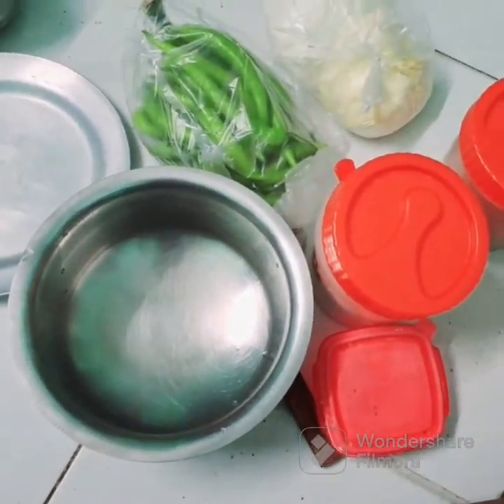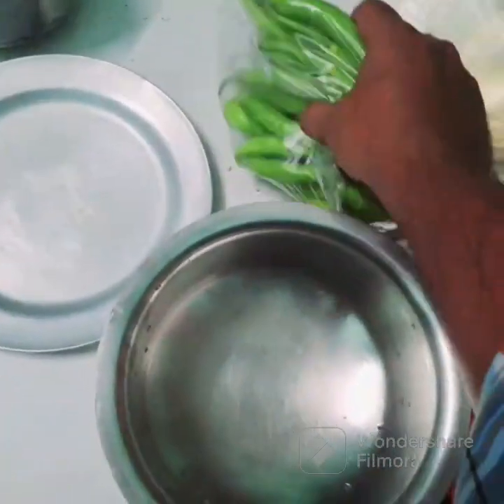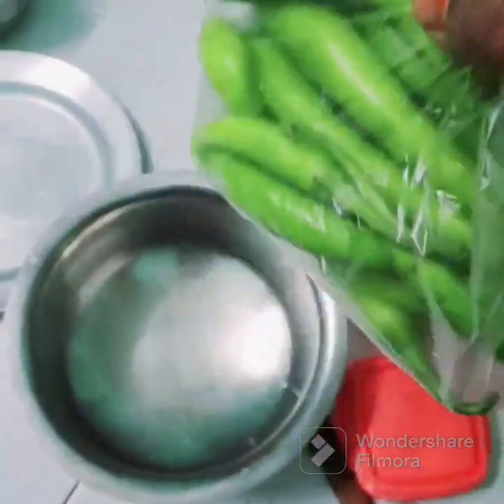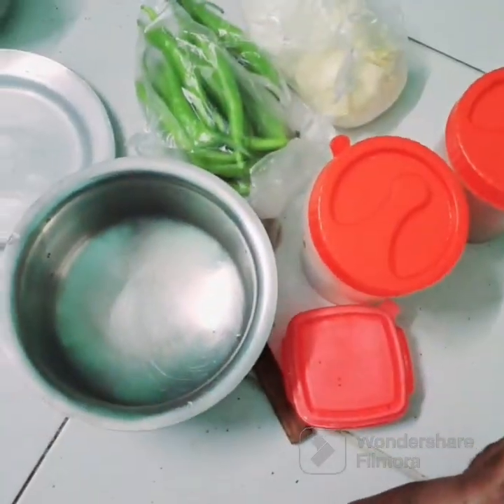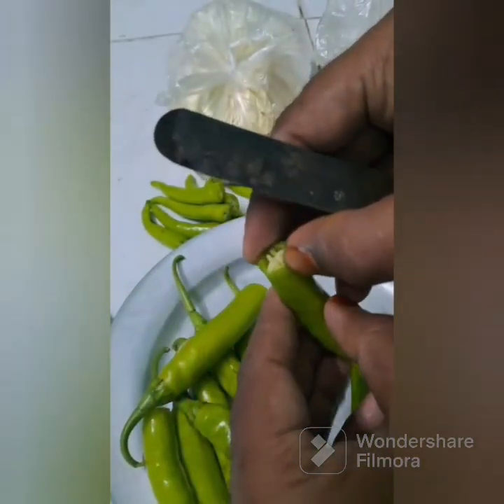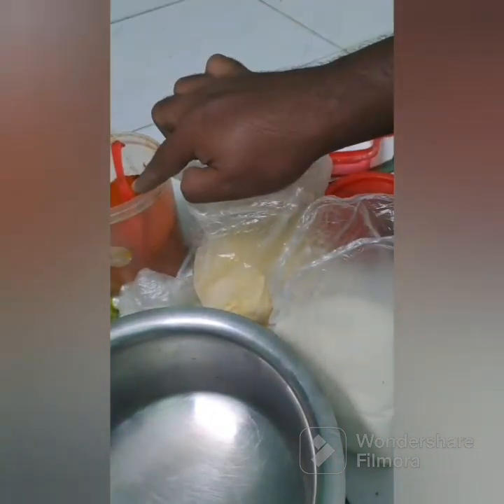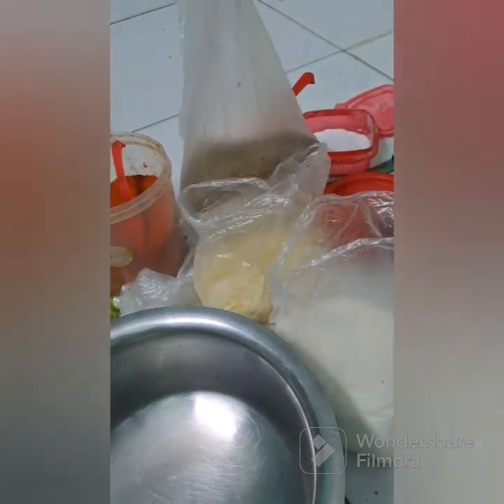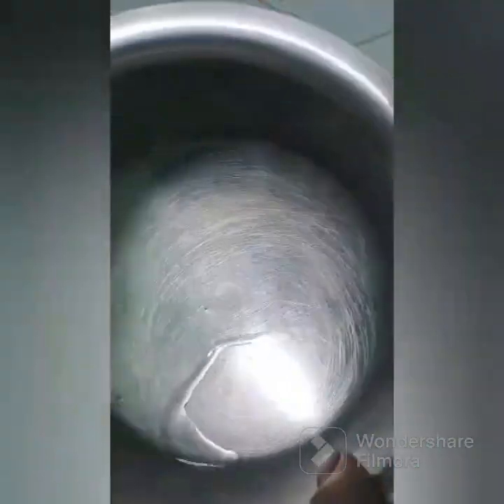మిర్చి బజ్జీలు తయారు చేసే పద్ధతి/విధానం II వర్షా కాలంలో వేడి వేడిగా II తెలంగాణ II ABHYASANA CHSNNEL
FRIEND...

SECUNDERABAD...